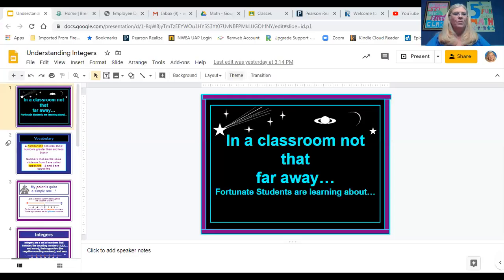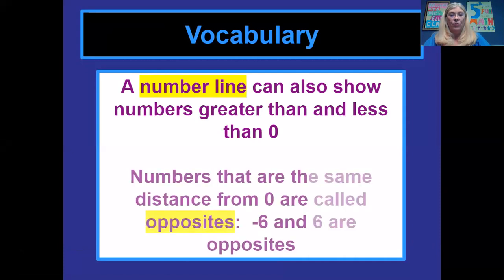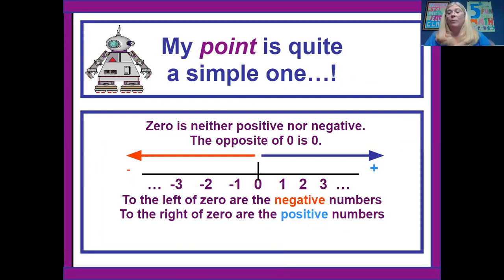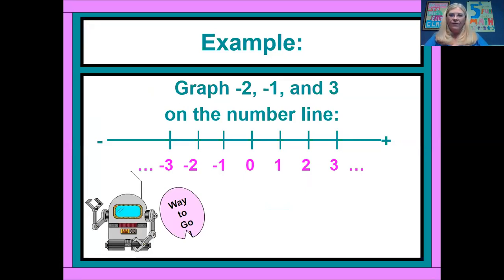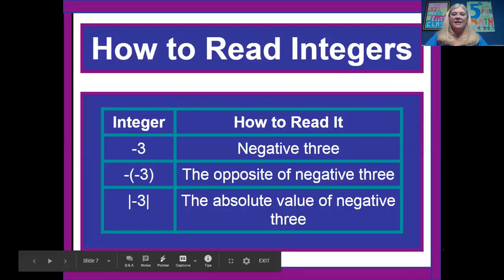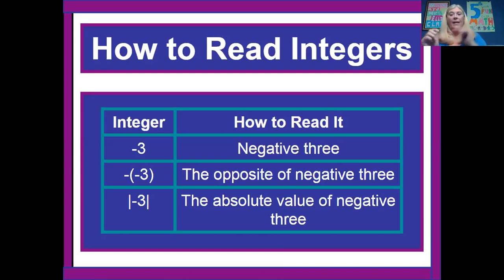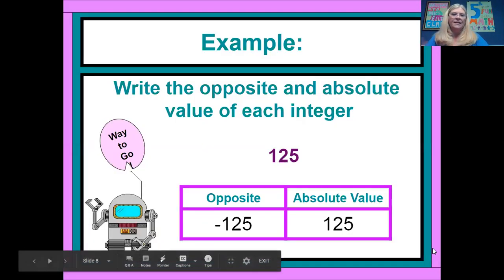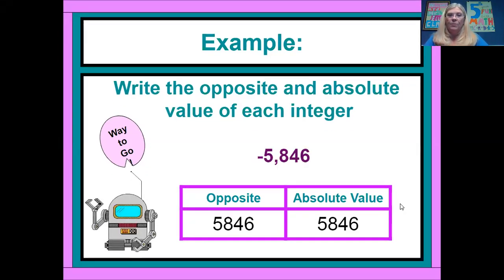5th Grade - Math - Integers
In this video, Mrs. Ellis introduces integers.